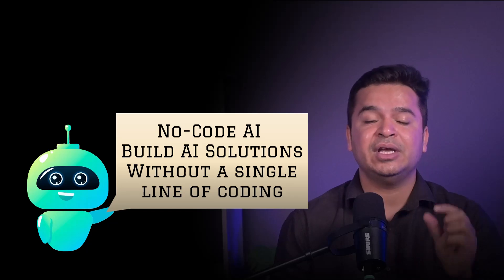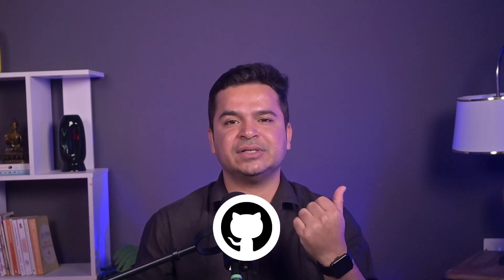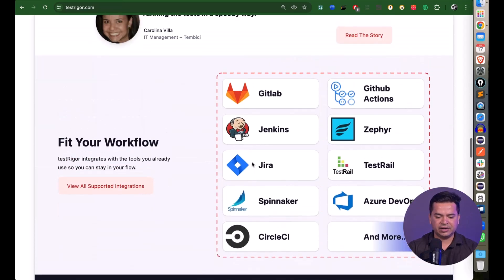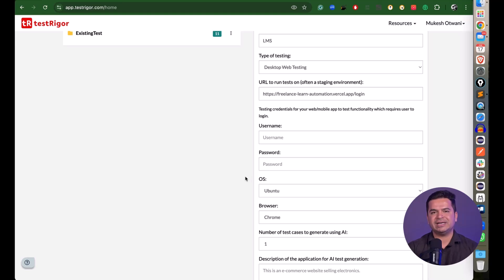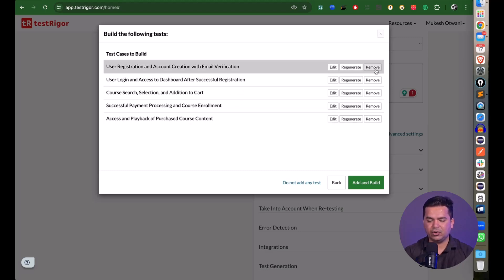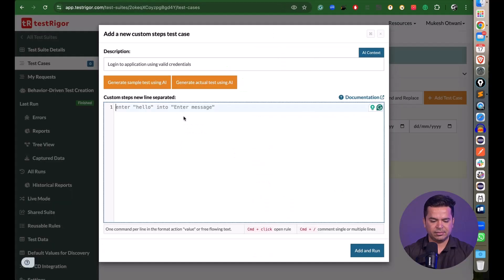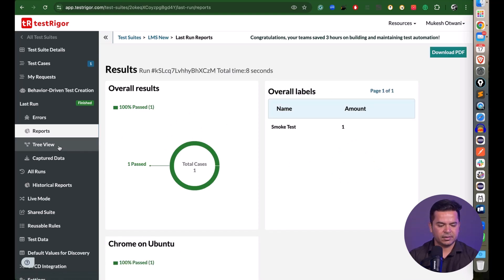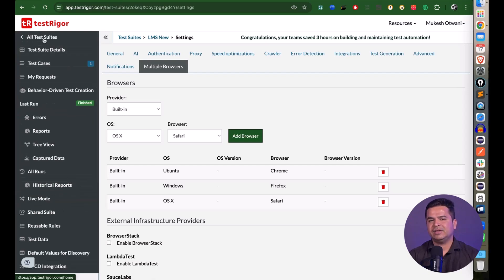#1- Automate TestCases Without Code Using Generative AI-based Test Automation Tool | TestRigor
In this video, discover how to automate your test cases without writing a single line of code using TestRigor a generative AI-based test automation tool that makes testing faster, simpler, and more efficient for any team. Learn how TestRigor’s intuitive, no-code interface and intelligent automation capabilities can transform your testing process, boost productivity, and reduce time-to-market. We'll walk you through creating automated test cases, showcasing real-world examples and highlighting key features that make TestRigor an invaluable tool for developers, testers, and QA professionals alike.

Ready to get started? Create your account now and begin automating in minutes: